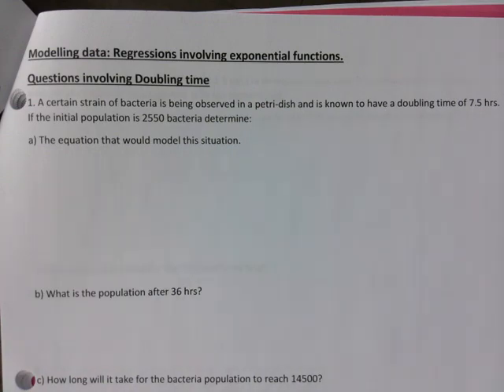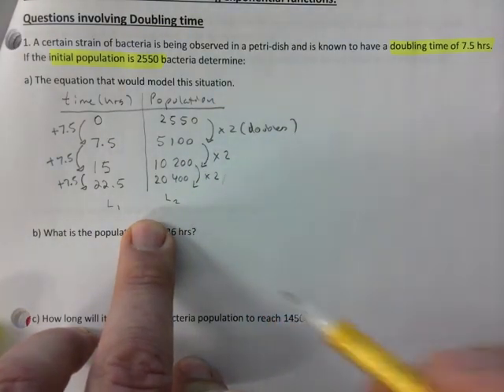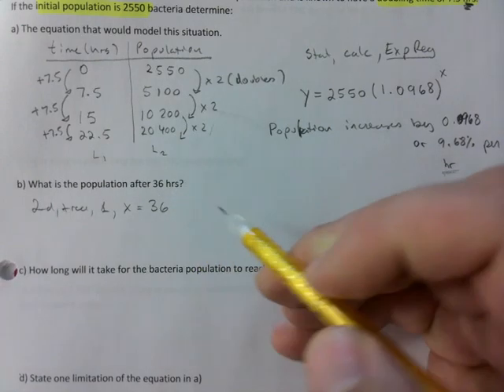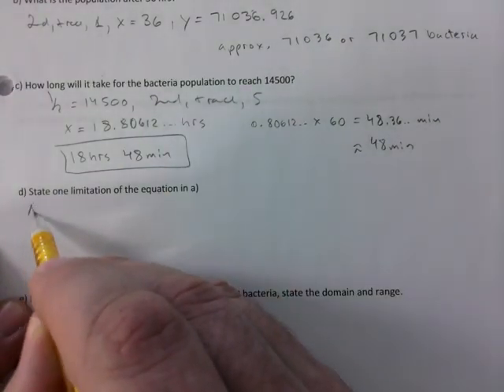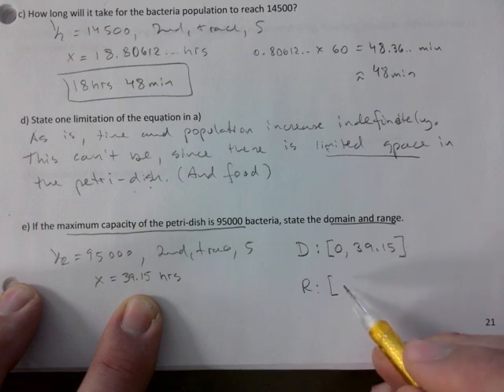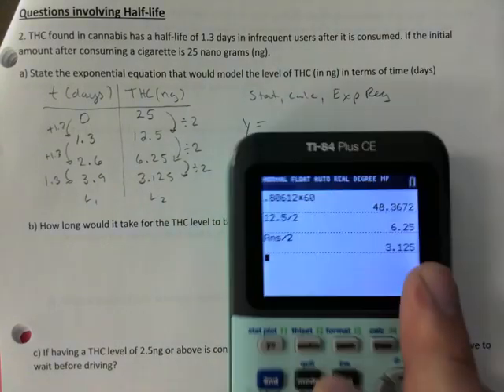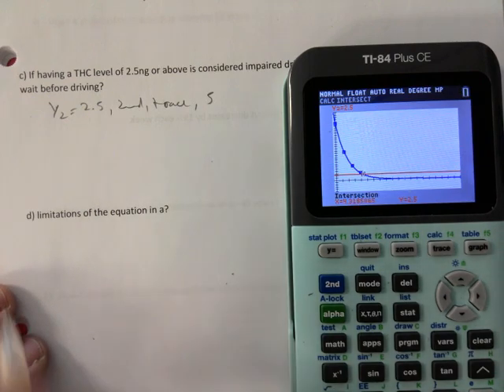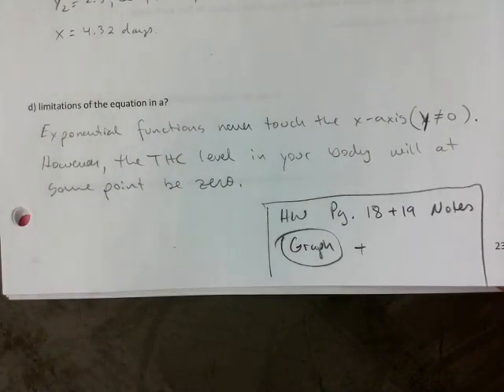APMR4S CH 7 EXPONENTIAL REGRESSIONS NO POINTS